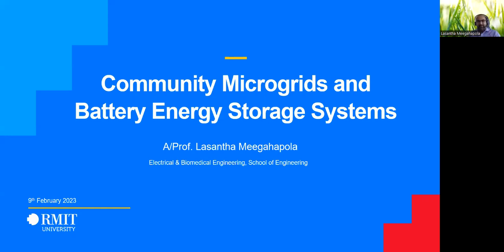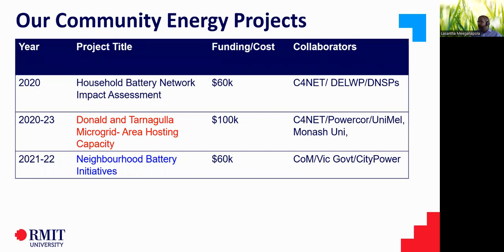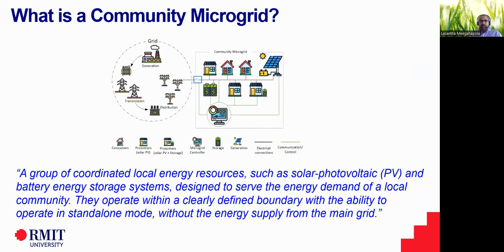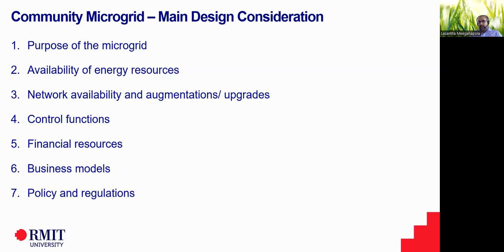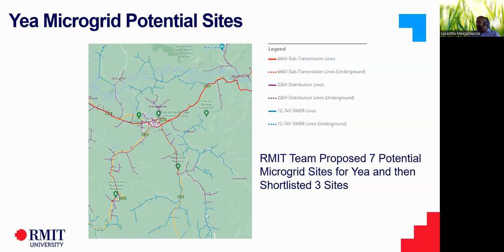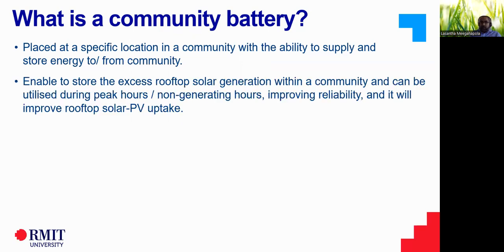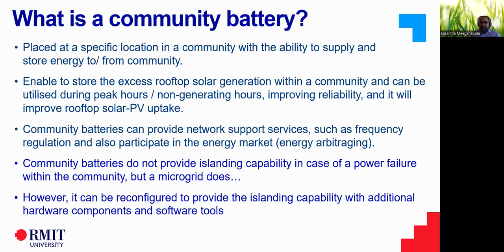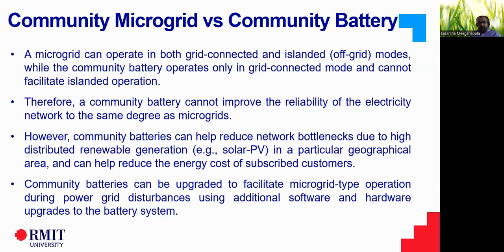Lasantha Meegahapola talks community microgrids and battery storage systems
@YeaCommunityEnergy is a community organisation working towards a community energy project for our town. Talks like this one help our community understand the challenges.

RMIT Associate Professor Lasantha Meegahapola has more than 15 years’ research experience with renewable power generation and microgrids. In this presentation, Lasantha spoke about community energ which is supported by both Federal and State governments. He has been working with the 2030Yea Community Energy team to assess possibilities of a community microgrid and battery system for the Yea community.